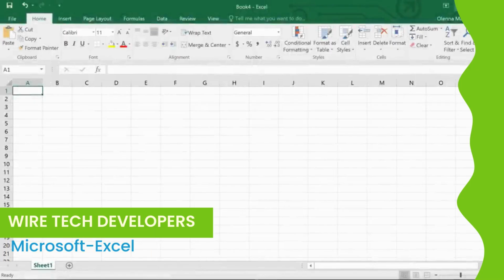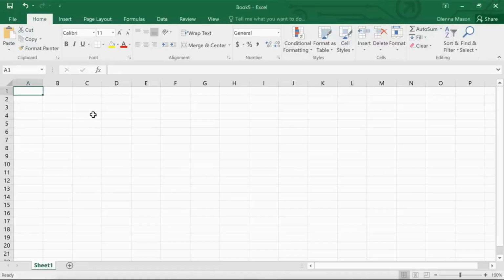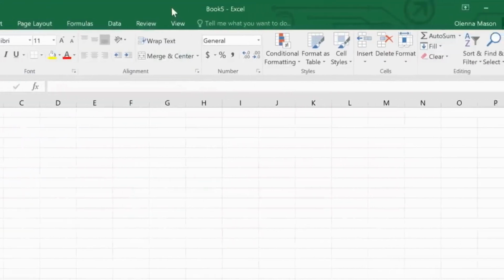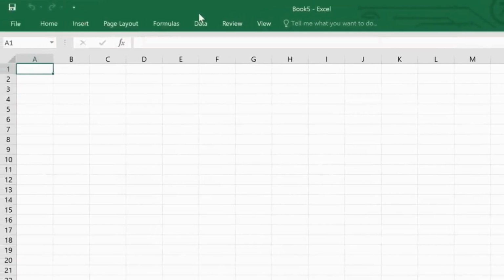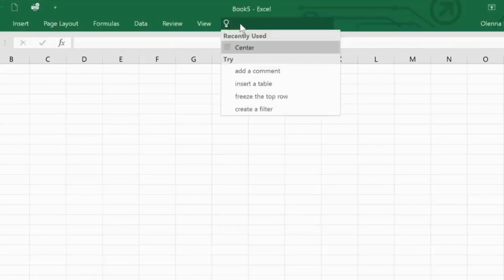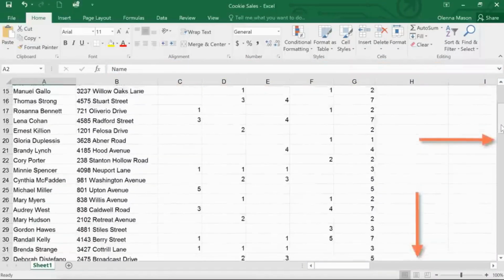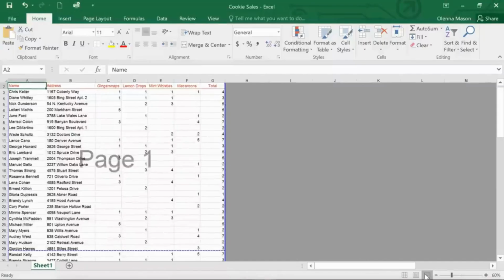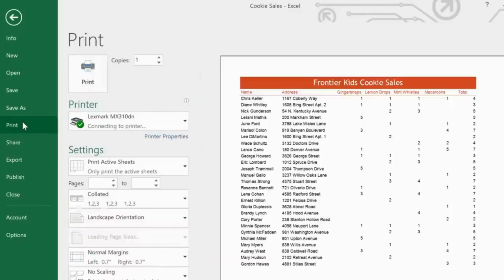01- Getting Started with Excel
Excel is a spreadsheet application used to store, organize, and analyze data. Although many people assume it’s only for experts handling complex information, anyone can learn to use its powerful tools. Whether you’re managing a budget, tracking training activities, or preparing an invoice, Excel makes it simple to work with a wide range of data.